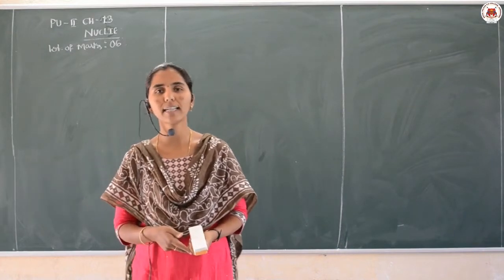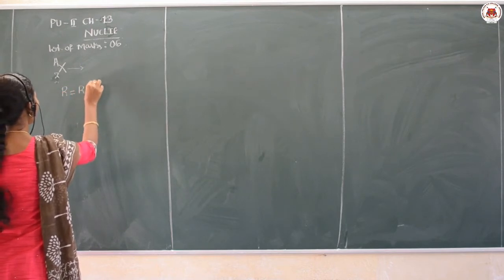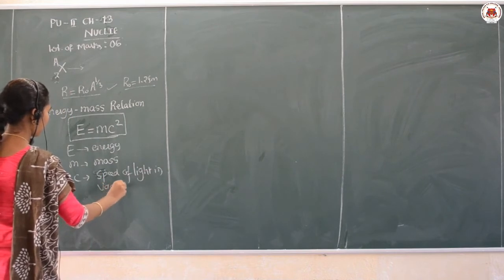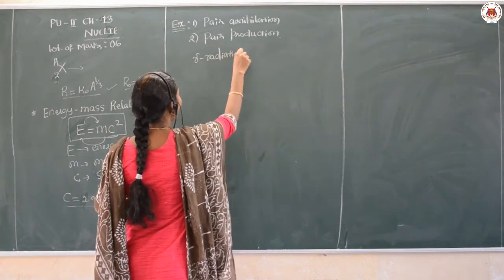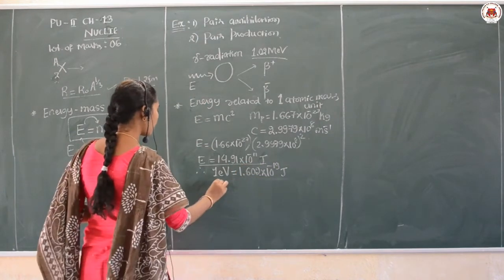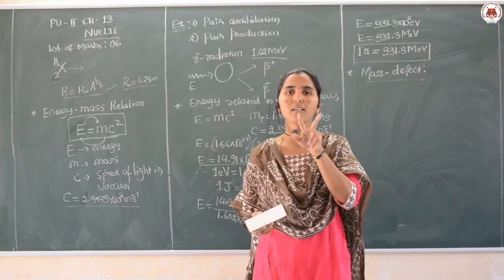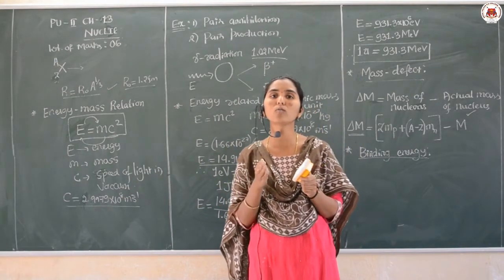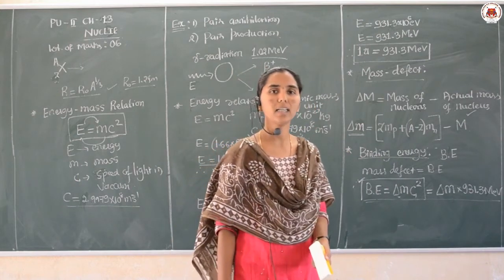PU II | PHYSICS | CH 13 | NUCLIE | Lect-02